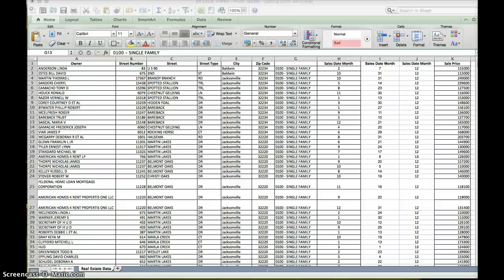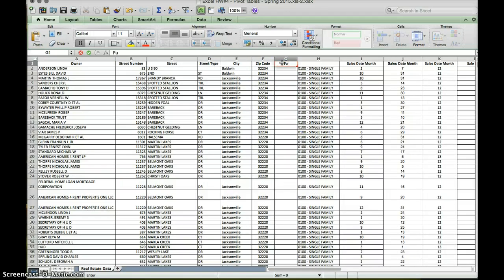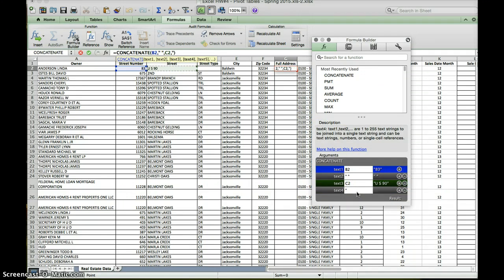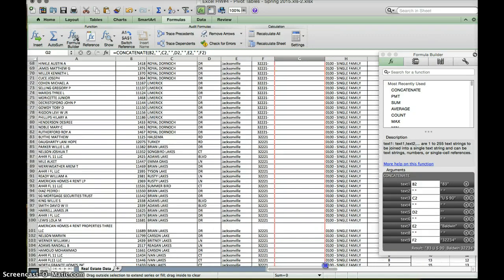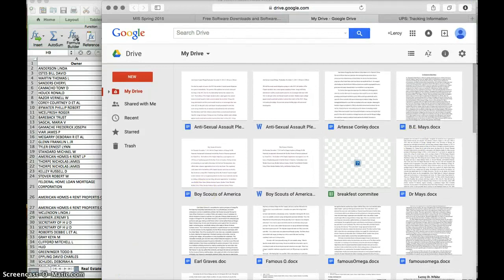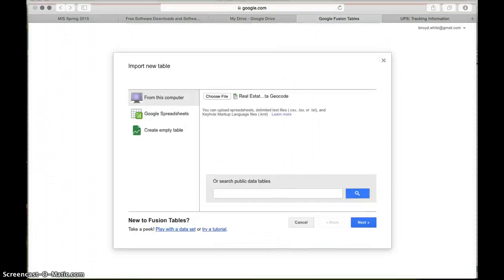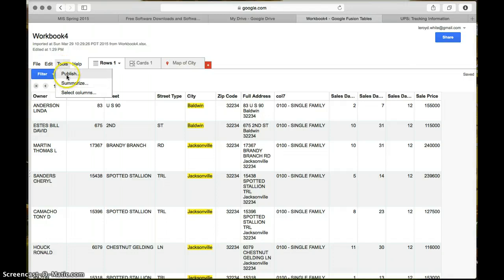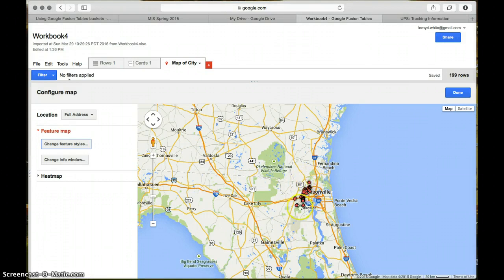Fusion Table- Geocoding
Homework-6